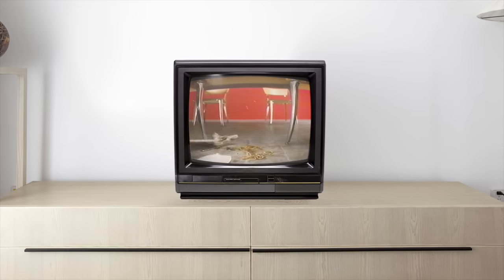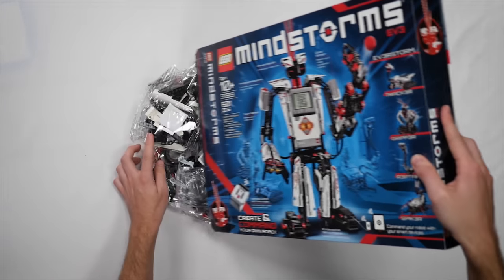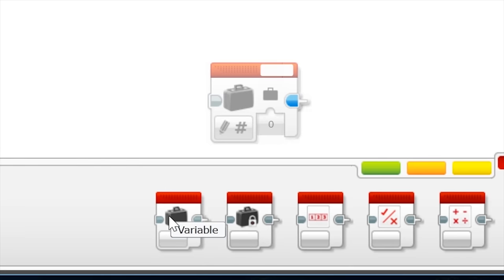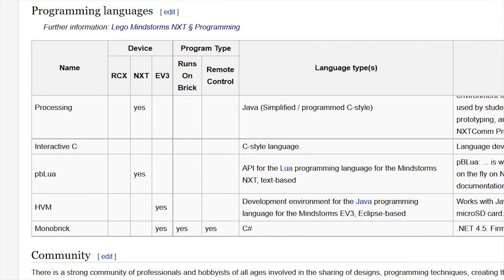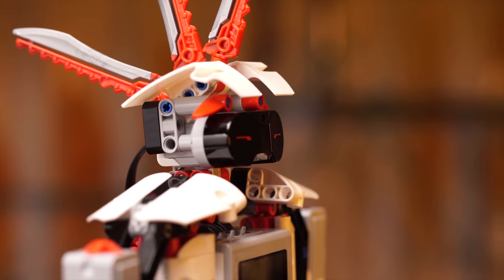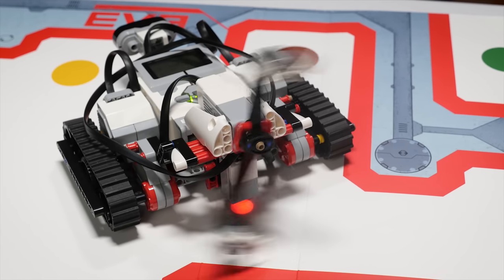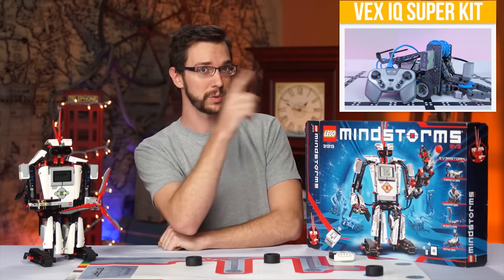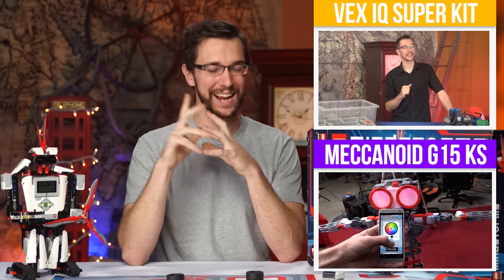Lego Mindstorms EV3 Review - A lack of enthusiasm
Does Lego still hold the title of "best introductory robotics kit," or has the competition surpassed them?